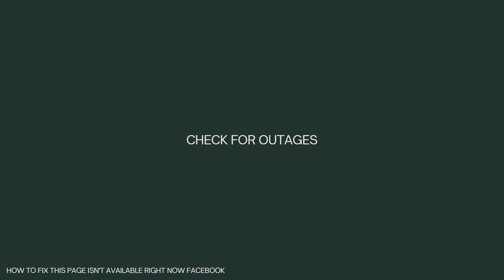How To Fix This Page Isn’t Available Right Now Facebook (2023 Guide)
Learn How To Fix This Page Isn’t Available Right Now Facebook (2023 Guide). This video will show you how to fix page isn't available right now on facebook. If you're wondering how to fix this page isn't available right now in facebook this is for you.